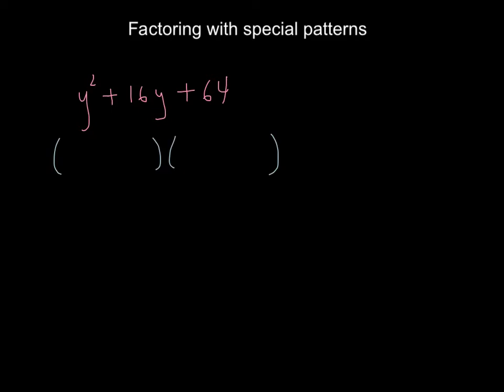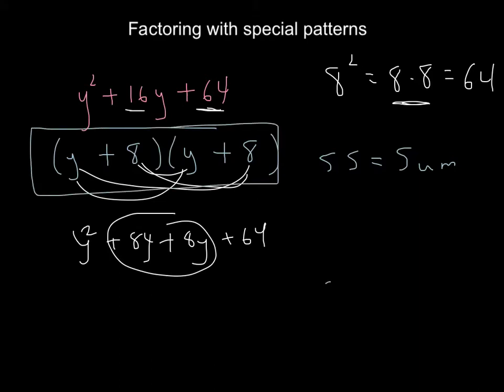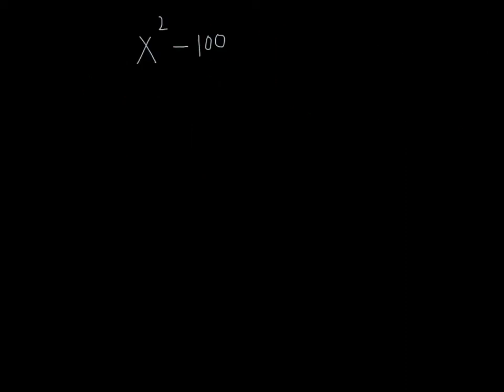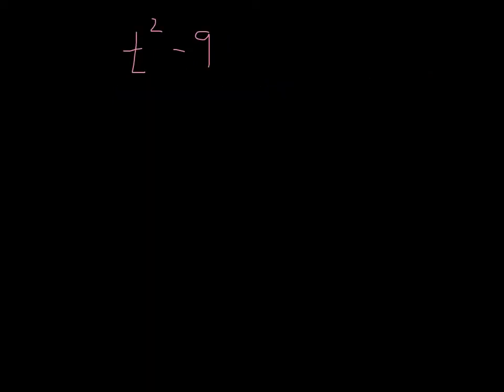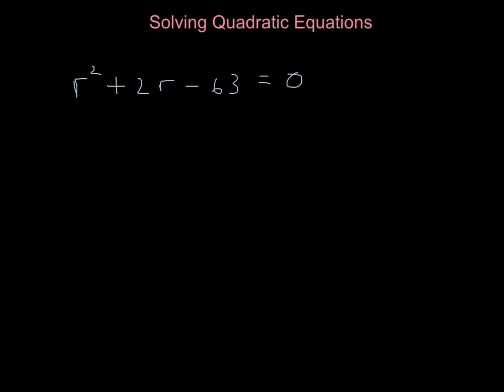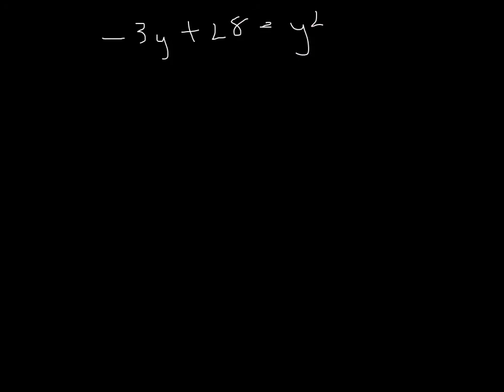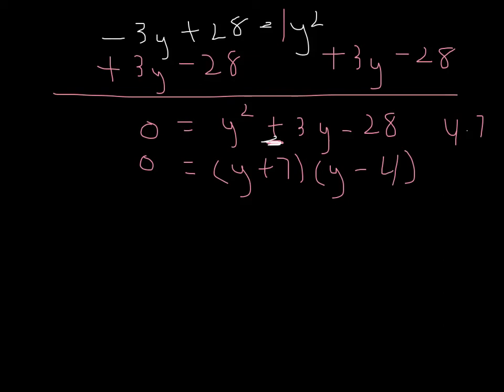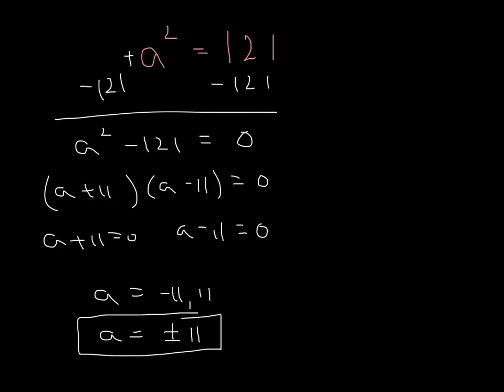Factoring #2 Special Patterns